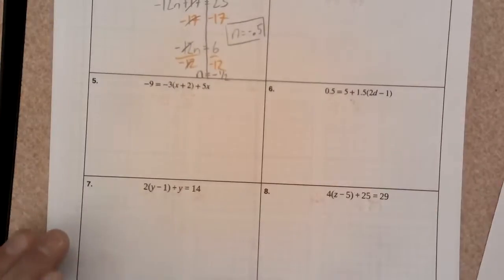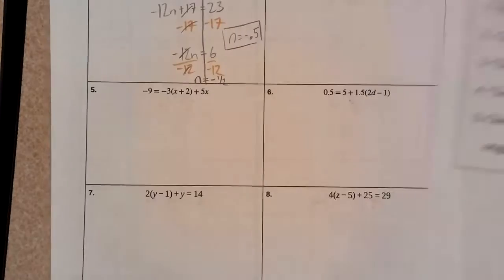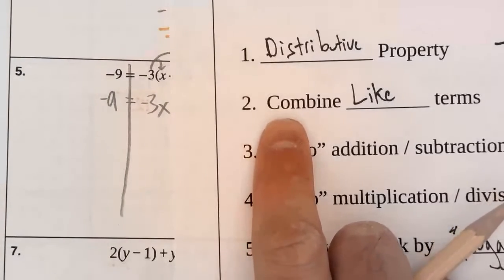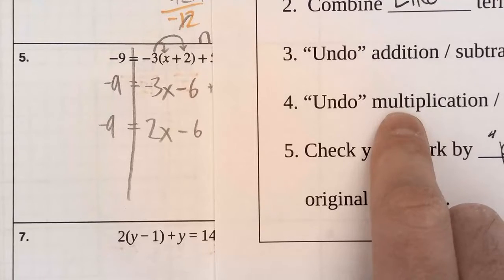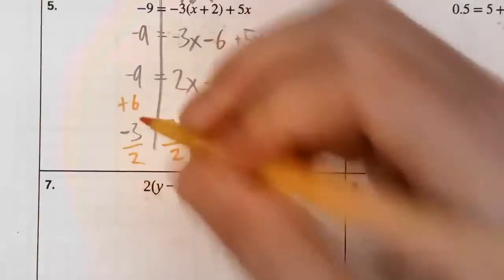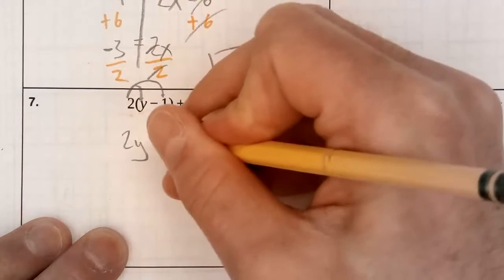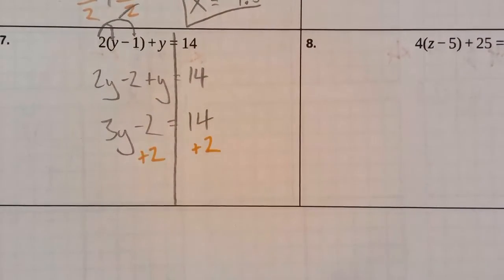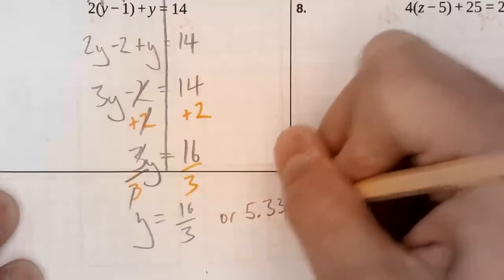1.2 Solving Multi Step Equations pt.2